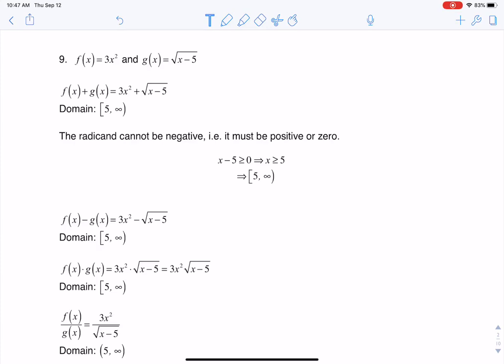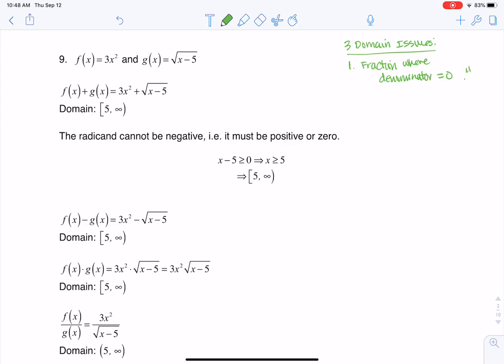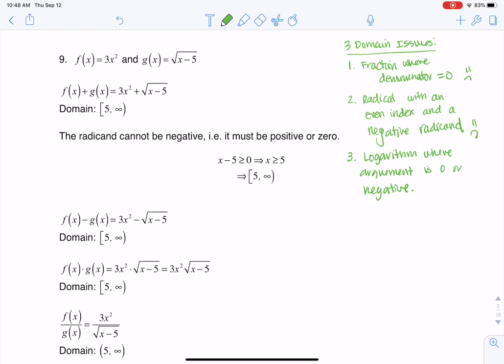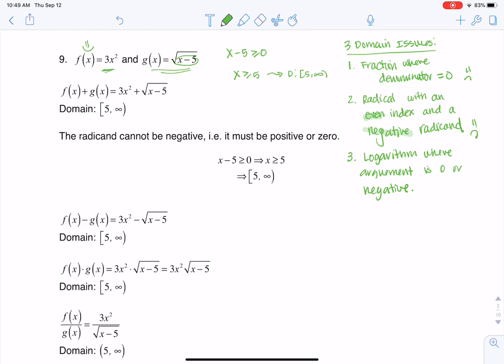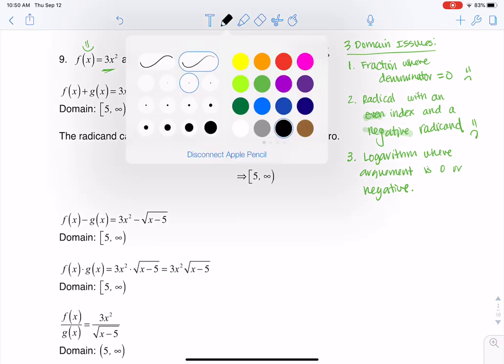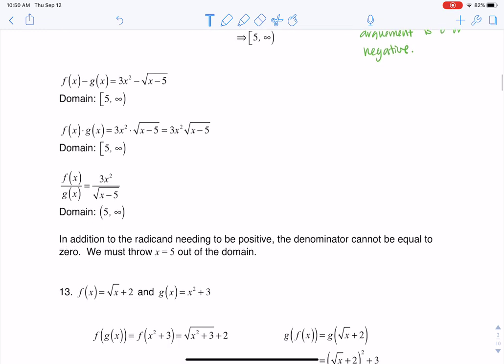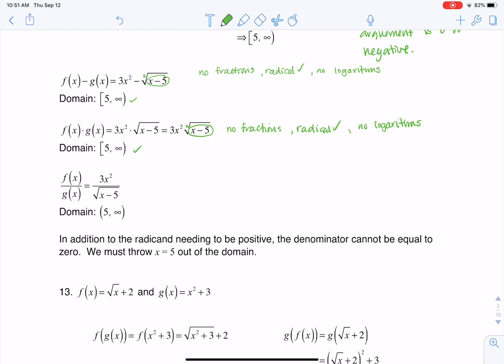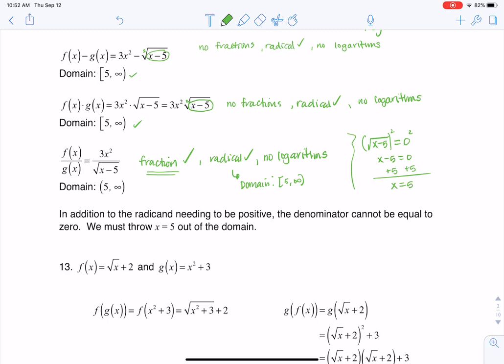Math 21 HW Section 3.4 #9